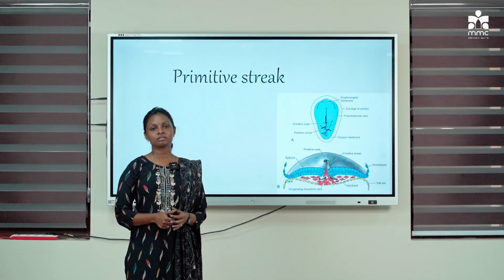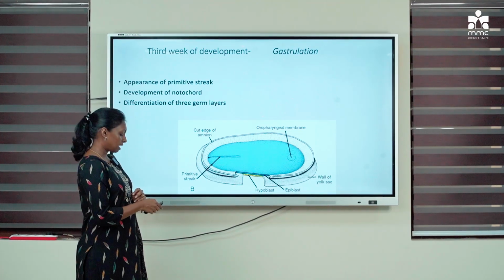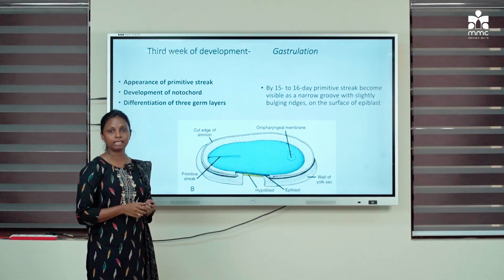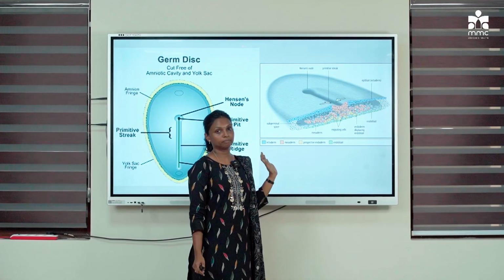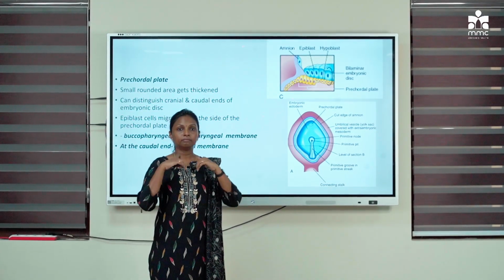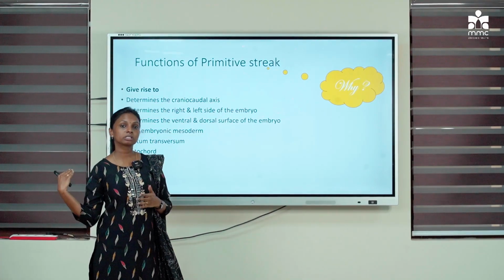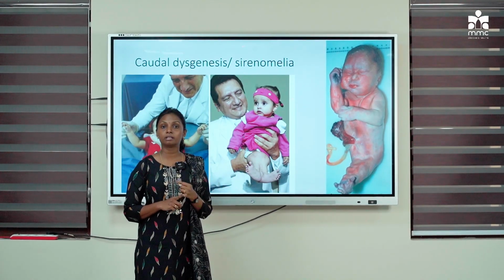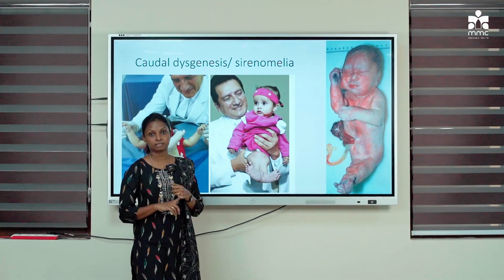ANATOMY AN 79.1